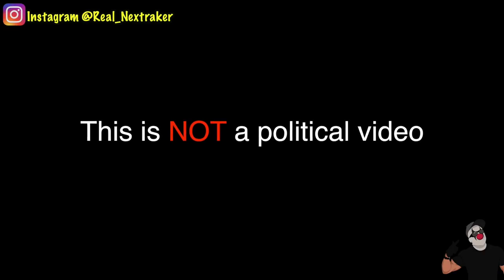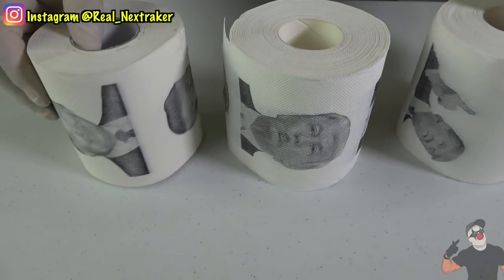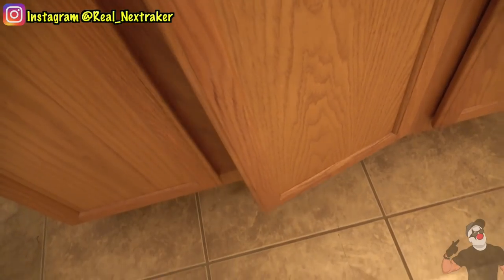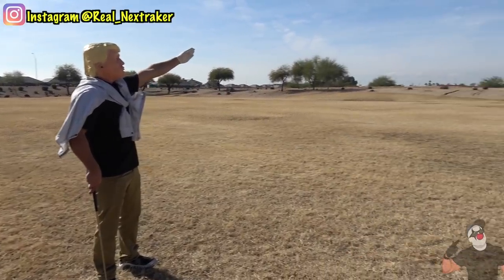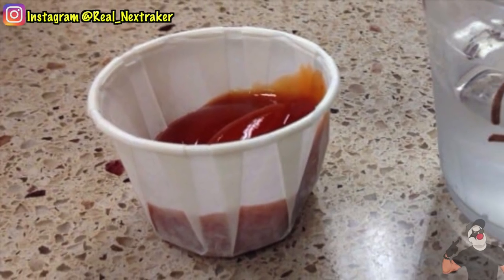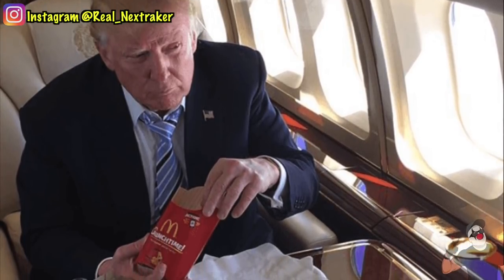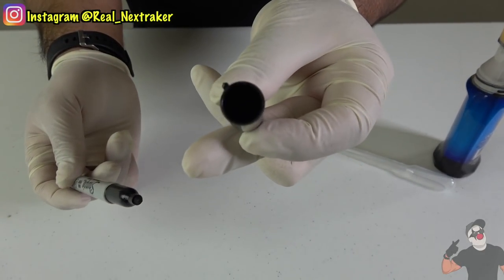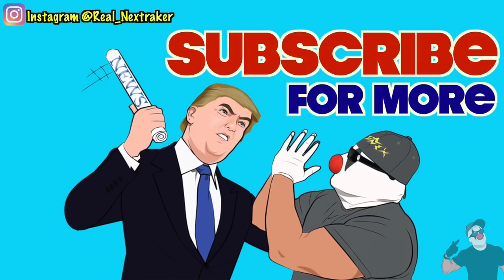5 Mean Pranks You Can Do On Donald Trump | Celebrity Pranks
* For those who can't take a joke then don't watch this video, Again this is not a political video, its a prank video for my new series so please guys let me know what other celebrities I should do next.

5 Mean Pranks You Can Do On Donald Trump | Celebrity Pranks